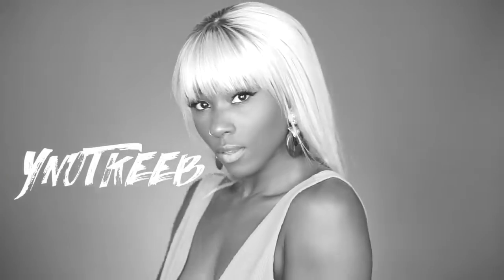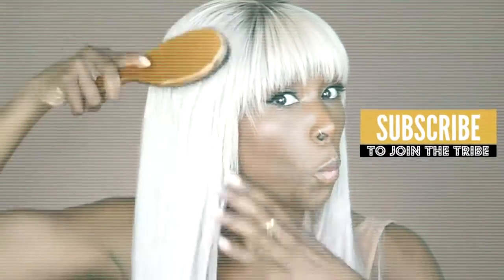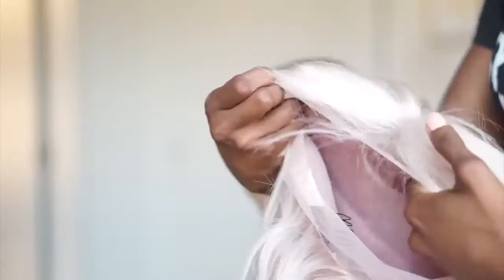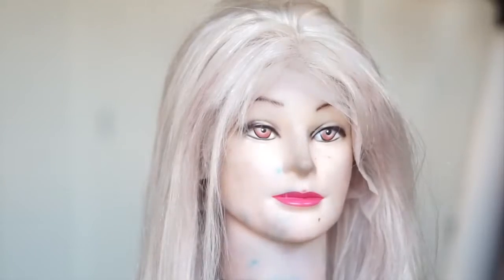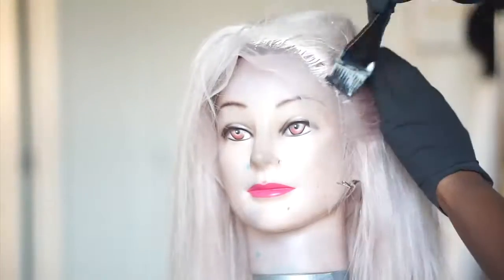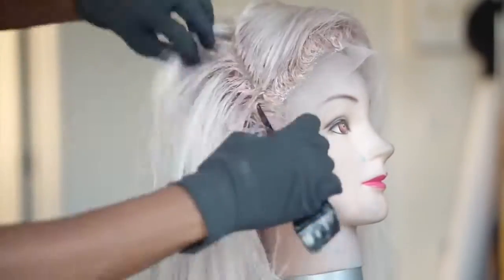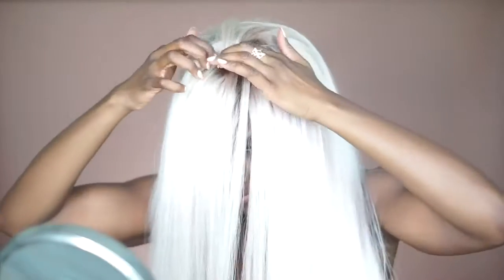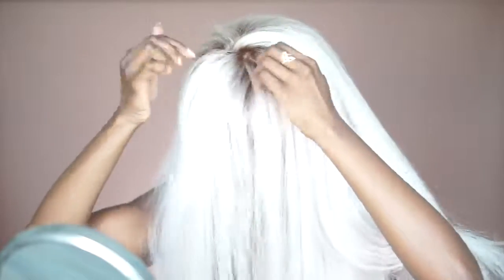Platinum Blonde Lace wig from Lwigs.com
10$ code (permanent): Dominique
Hair Number:LWigs103（Full lace Wig )
Style: Silky straight
Hair Color: Platinum Grey
Hair Length: 18inch
Wig Density: 180%
Hairline: Pre-plucked
Baby hair: Around